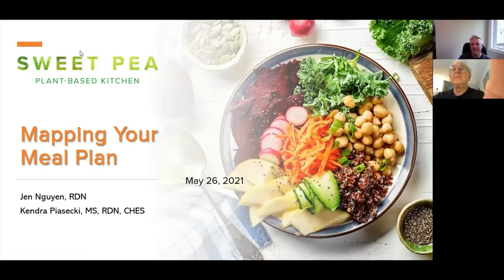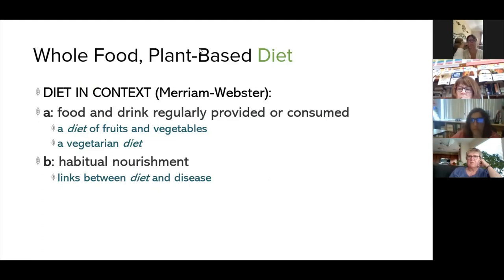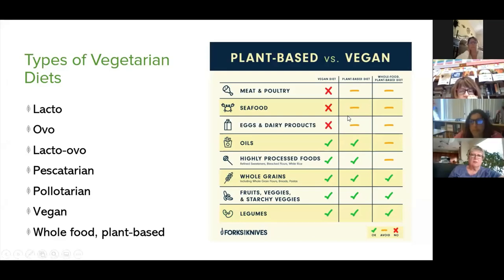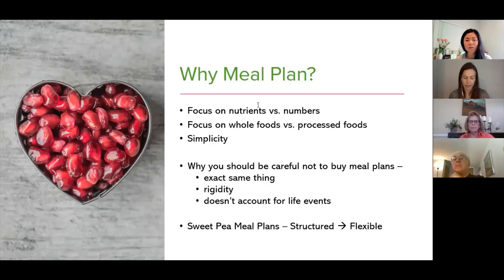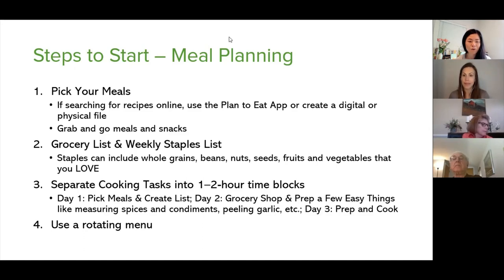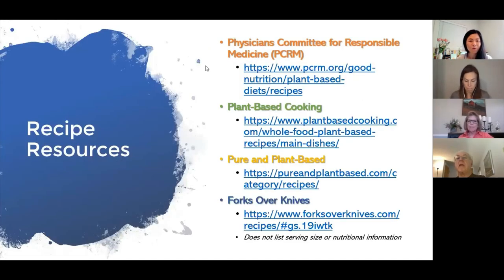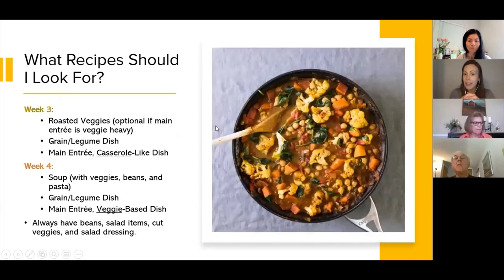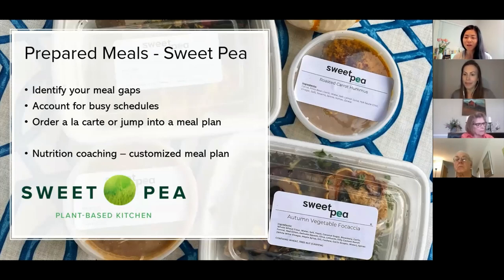Mapping Your Meal Plan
The weekly habit of meal planning can help lead you to making healthier choices and saving money. If the process of meal planning has been stressful for you to even think about, join our webinar in an active meal planning session using tools and resources we recommend. This presentation will be led by our two Registered Dietitian Nutritionists, Jen and Kendra.